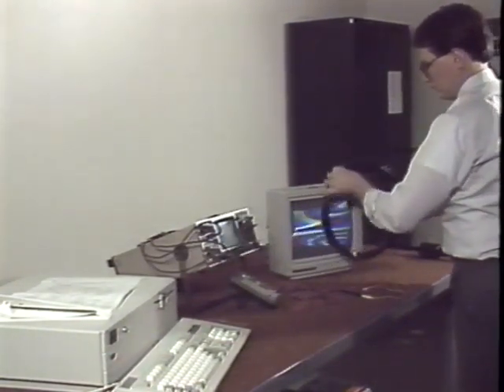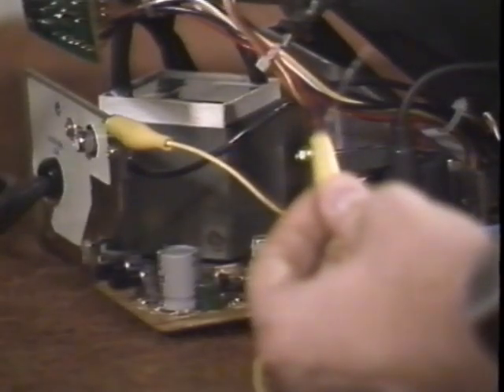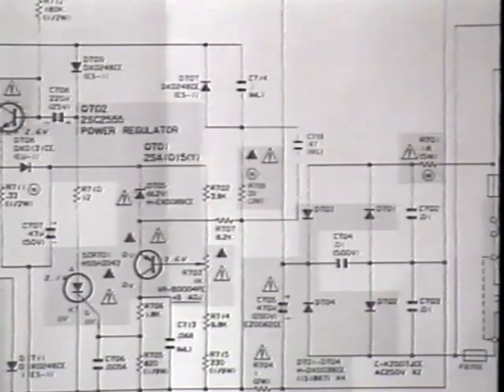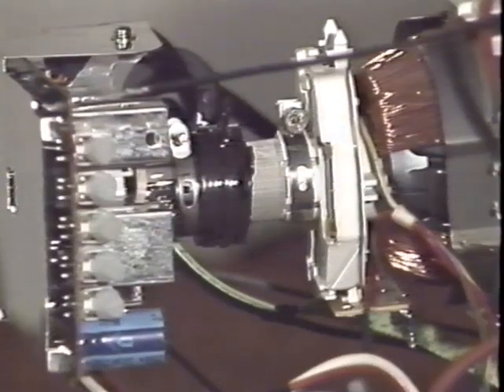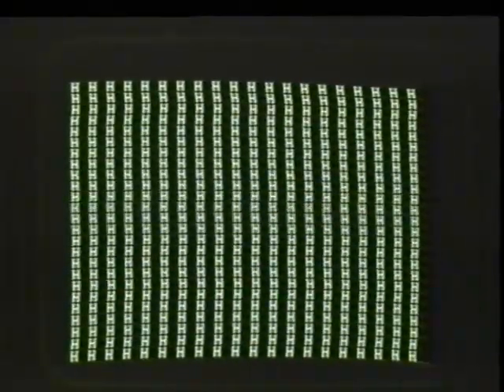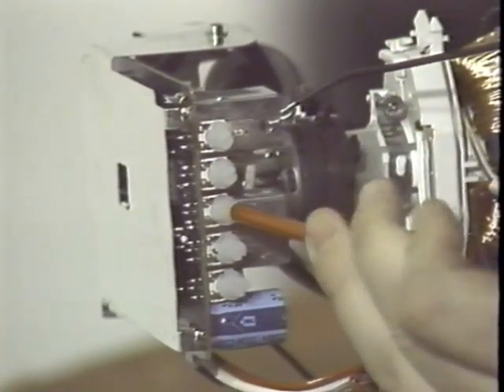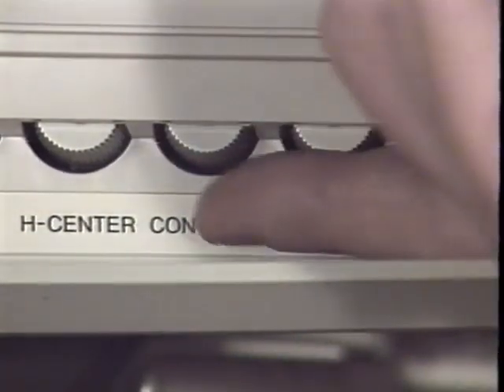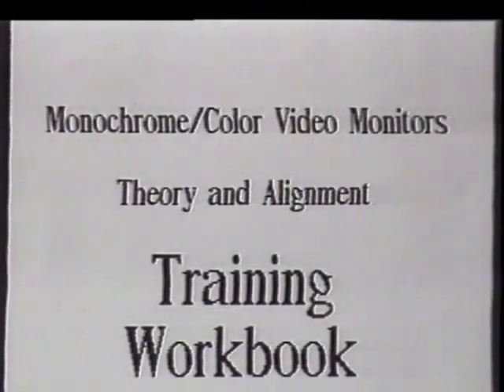Radio Shack Video Monitors Overview and Alignment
This is a detailed instructional video released by Radio Shack National Technical Support in 1988.  It was provided to Radio Shack repair center technicians in order to better understand how to perform CRT maintenance and alignment procedures.